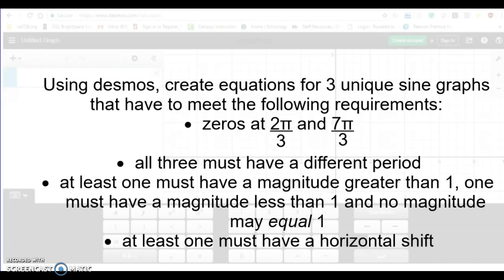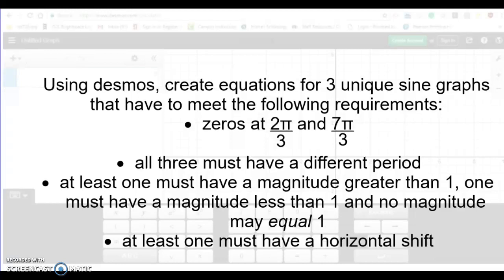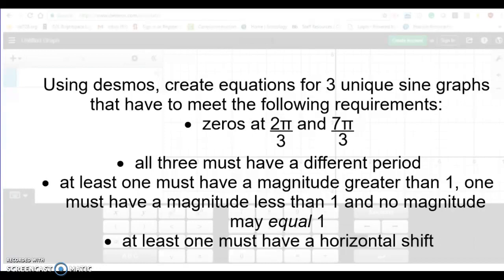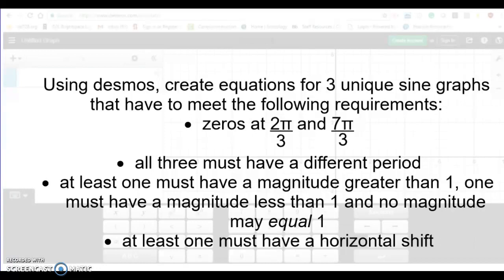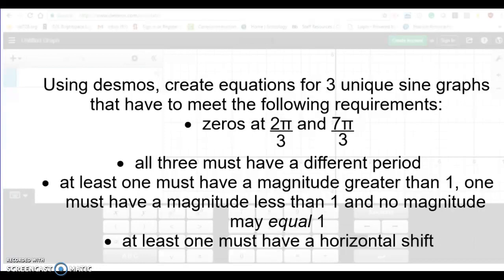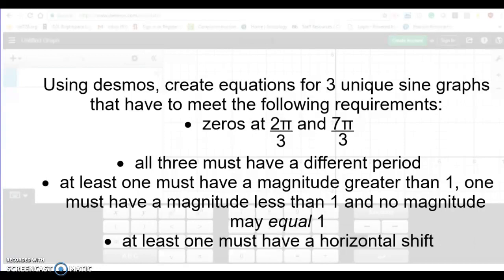Beaver_Julie_Math626_Problem_Assignment_Video